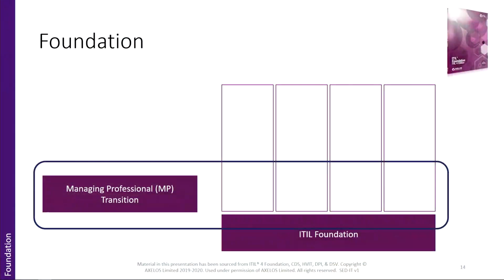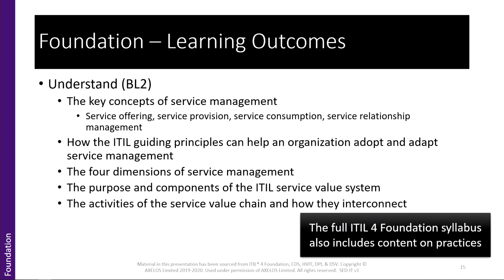ITIL 4 Managing Professional Transition | Foundation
This Foundation video is part of the ITIL 4 Managing Professional Transition taught by ITIL expert, Dr. Suzanne Van Hove.

In this module you will learn all about the key topics that are covered in:
Module 01: Foundation
• Introduction

Course Description
The ITIL 4 Managing Professional Transition (Bridge) Course was created by AXELOS to reward individuals with ITIL V3 advanced certifications by enabling them to skip the four (4) courses in the Managing Professional Series of courses and receive the coveted ITIL 4 Managing Professional designation.

Who Can Take This Course?
You may take this course if you hold any of the below credentials which allows you to advance your career with 1 course and exam and save over $4,000 in ITIL 4 course and exam fees:
• ITIL V3 Experts
• Individuals with 17 or more ITIL V3 credits
• Individuals with 15 or more ITIL V3 Intermediate Credits and ITIL 4 Foundation Certification

Who Will Be Teaching This Course?
We are very excited to announce that Dr. Suzanne Van Hove and Doug Tedder will be your course instructors.   Suzanne and Doug bring years of hands-on practical experience with them that they will share with you in the course.  They bring the learning experience to life online through lectures, stories and learning assessments.

The ITIL 4 Managing Professional Transition course provides an understanding of the new ITIL 4 Foundation concepts and definitions including the key differences between previous ITIL versions and ITIL 4.  It is made up of 4 modules:
• Create, Deliver and Support - How to integrate value streams and activities to create, deliver and support IT-enabled products and services, and relevant practices, methods and tools.
• Drive Stakeholder Vlaue - How to understand and facilitate all types of engagement and interactions between service providers and their customers, users, suppliers and partners.
• High Velocity IT - How to work with digital organization and digital operating models in high velocity environments
• Direct, Plan and Improve - How to create an IT organizations focused on learning and improving with a strong and effective strategic direction.
What Do You Need to Know Before Taking This Course?
The instructors would like you to have a solid understanding of the ITIL 4 Foundation information so to make sure you are all set you will receive the ITIL 4 Foundation training module when you take this course.  This will make sure you have a solid understanding of the management of modern IT-enabled services and to provide a complete understanding of the ITIL 4 key concepts.